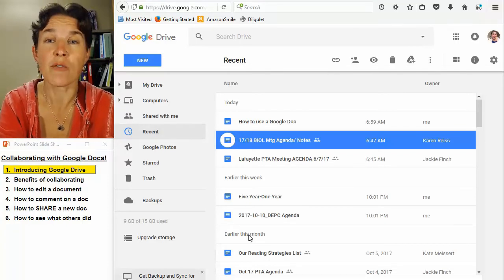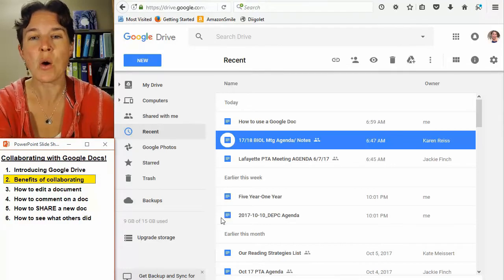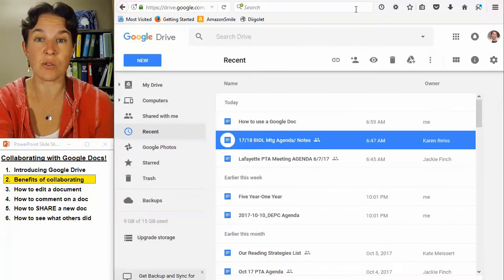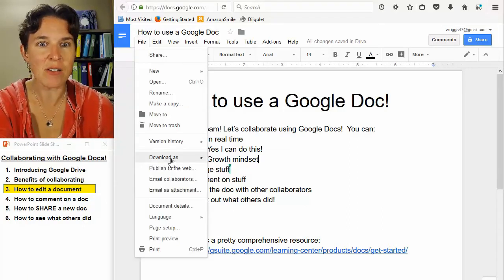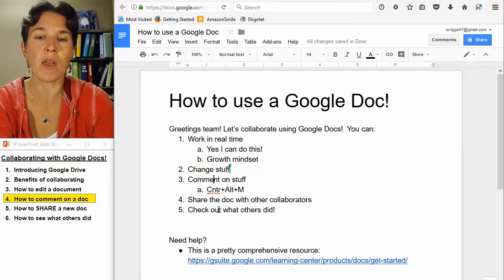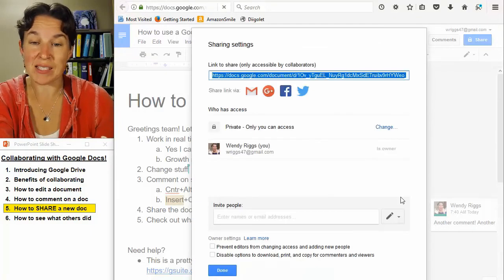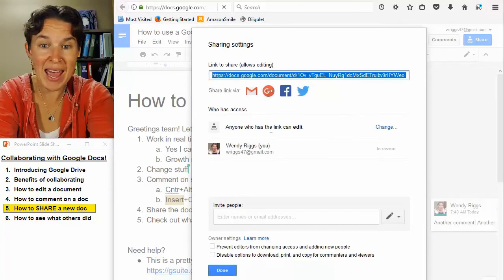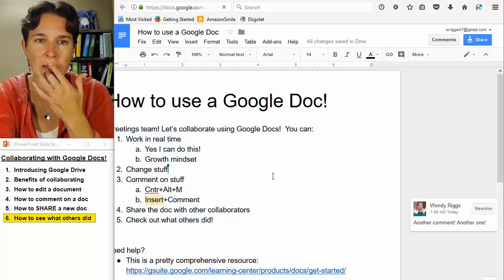Pre-nursing peeps: Google Docs!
This little video is for my pre-nursing certificate homies, so we can collaborate on our work. If you aren't a pre-nursing peep, this probably won't be relevant to you.